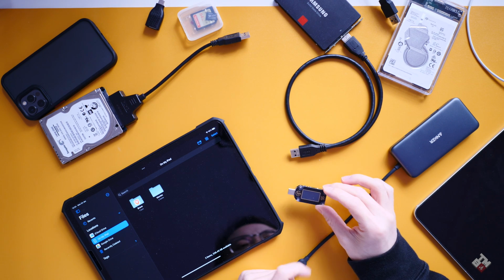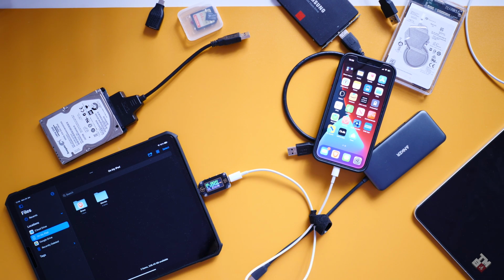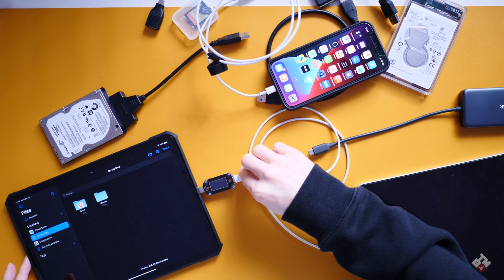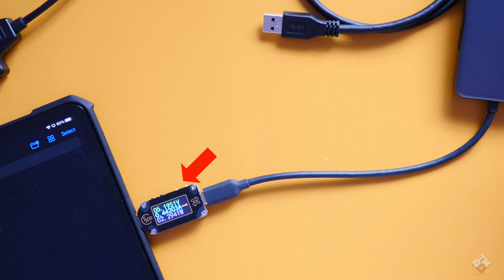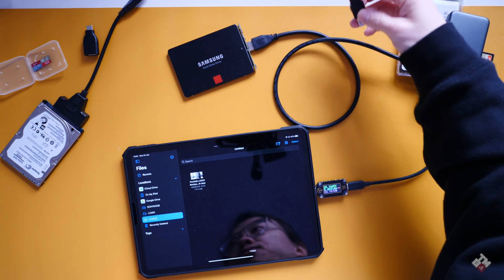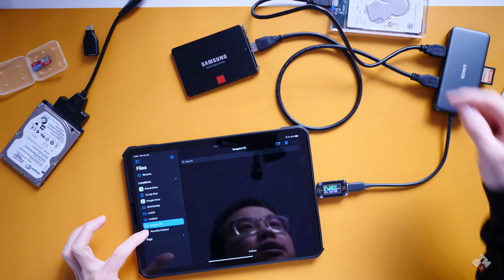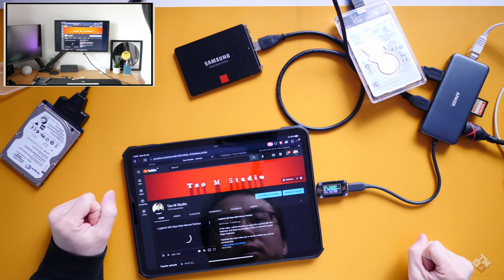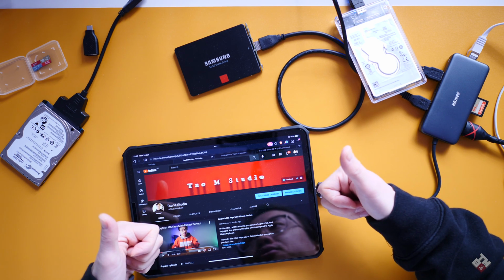How much power will iPad Pro provide?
In this video, we will use usb c hub to test ipad pro’s power output when connected to multiple devices.
Devices we connect to are: hard drive, SSD, SD cards, ethernet, HDMI.

iPad Pro case
USB C hub
USB C power tester